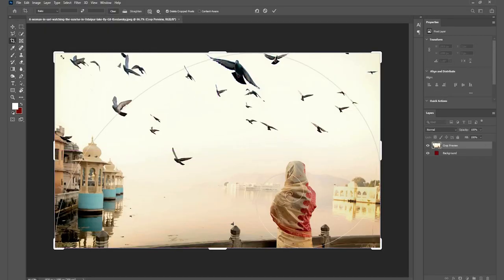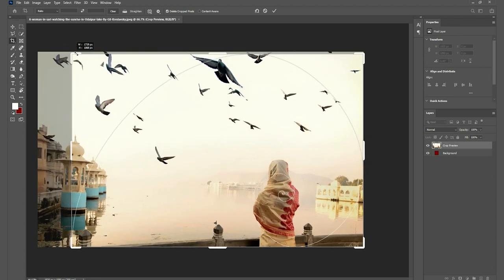Golden Spiral | Photography Podcast | SS02 • EP03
Photography Podcast. A platform where I share each and everything I know about photography with scheduled classes under series and episodes. Will make you learn, understand about the photographic possibilities and terms, things related to this platform. The series comes not only with the class and tutorials, it comes with practical and challenges that you've to do from the place you live in. So we'll be having an all-rounded class on photography and I'm pretty sure, you'll enjoy it well. More over you can learn a bunch from it.
And in this Season 02, Episode 03. We are looking on the most famous golden spiral or golden rule of photography.

Grab away my Lightroom presets. Made to edit your photos on the go.

These are real time savers. You can just edit your photos under a minute! These presets provide advanced color tones for making your Instagram photos, nature photos, wedding photos, event photos and stories pop-up.

➤ Photo/Video Products we Use 📹
• Camera 1 - (Sony A6400)
• Camera 2 - (Gopro Hero 10 Black)
• Mobile Tripod - (Portable Silver)
• DSLR Tripod - (Digitek DTR)
• Mic 1 - (Comica VM20)
• Mic 2 - (Boya MM1 Shotgun)
• Collar mic - (Boya Lavalier)
• Mobile Lenses - (Skyvik Wide)
• Foldable Headphone - (Adcom)

➤ Art/Drawing Products we Use 🖌️
• Erasers (Kneadable)
• Sketch book - (Artist Pad A4)
• White charcoal - (White Pencil)
• Sketch Pens - (50 nos)
• Colours - (Poster Colours)
• Drawing Stump - (Smudge)
• Drawing Pens - (Pack of 6)
• Travel Journal - (Scrap Book)